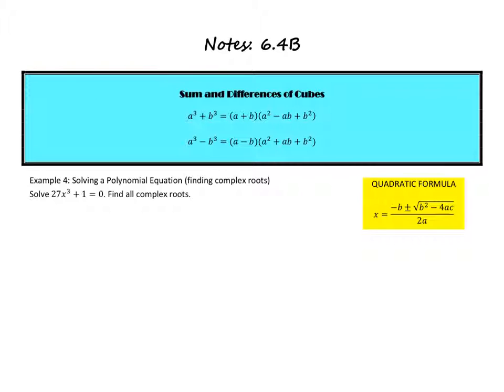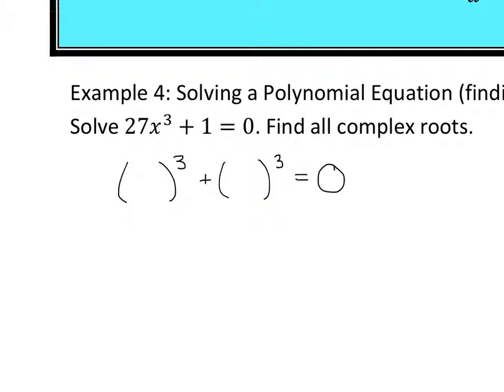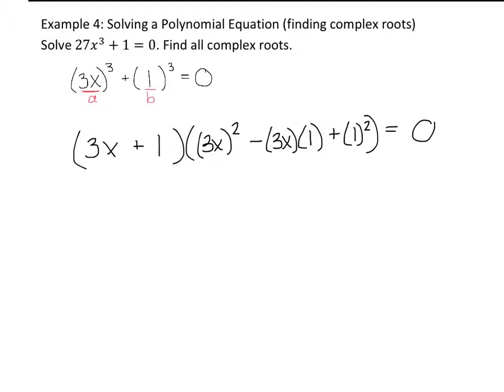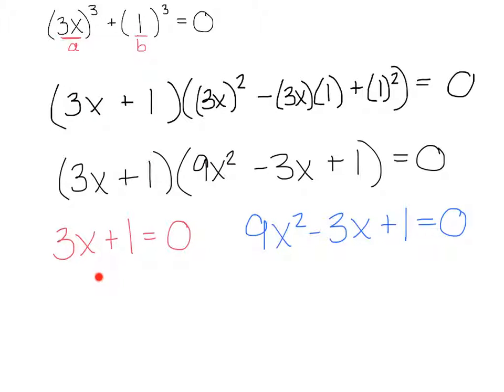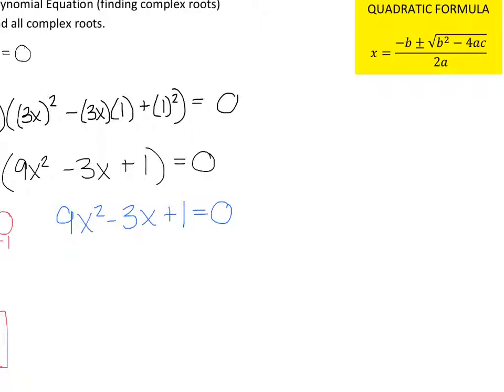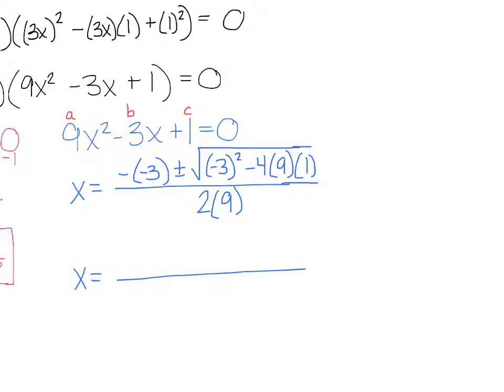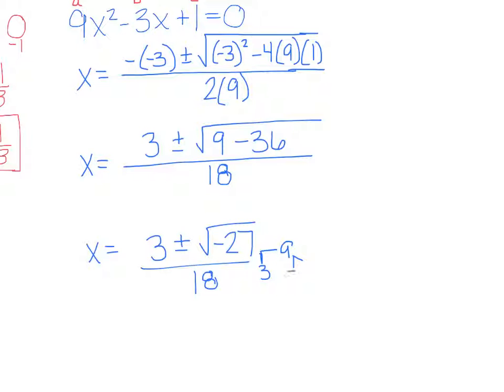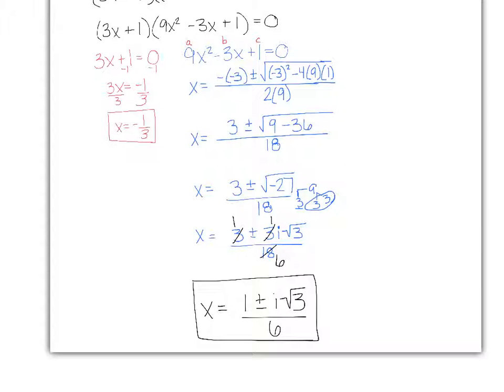6.4B Regular Class Notes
Solving Cubic Trinomials with Complex Solutions.   1/16/15